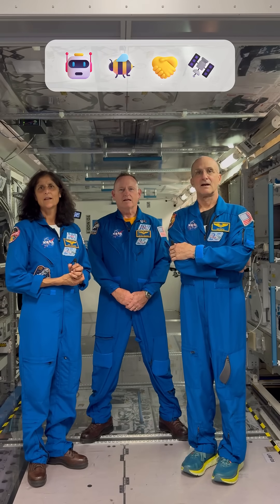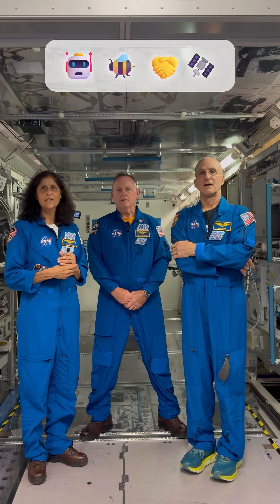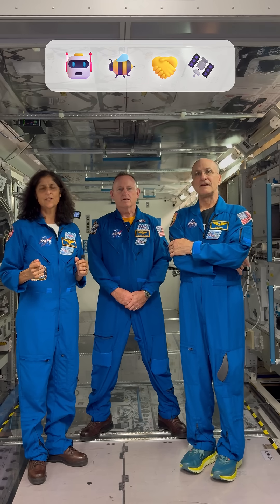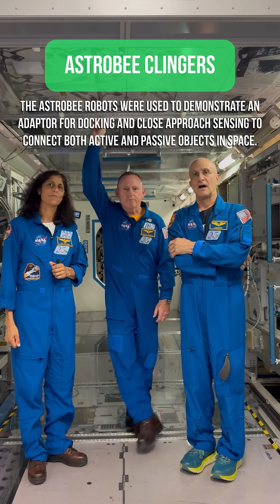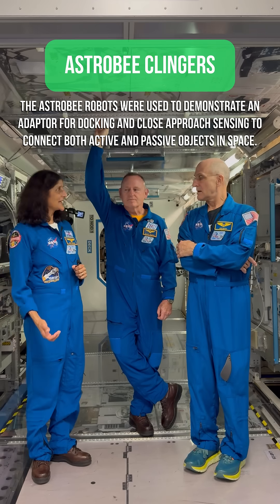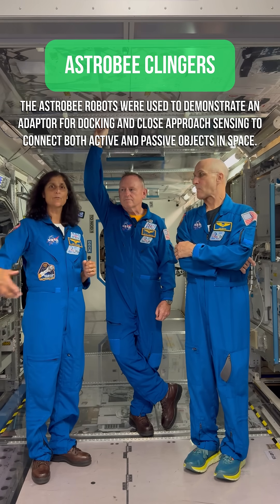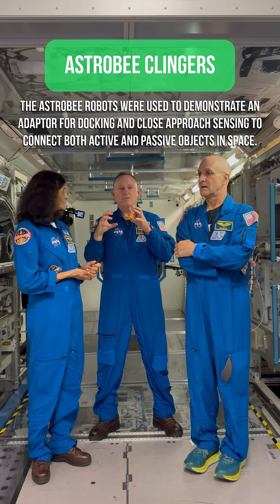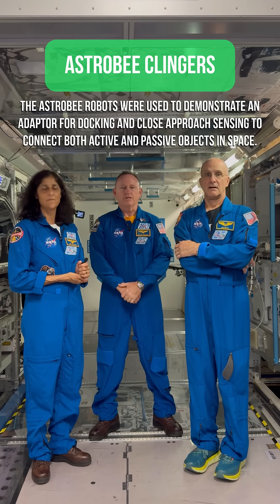Expedition 72 Crew Members Guess The Experiment - 🤖 🐝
Guess the experiment! 🔬 🤔
During a visit to NASAMarshall, NASA astronauts Suni Williams, Don Pettit, and retired NASA astronaut Butch Wilmore tried to guess experiments they took part in during their mission on the International Space Station using only emoji clues.